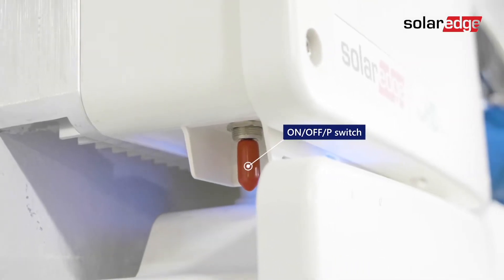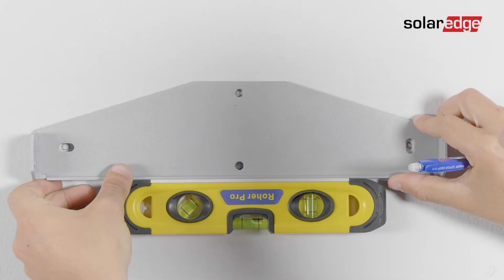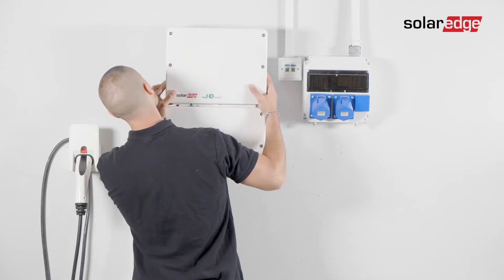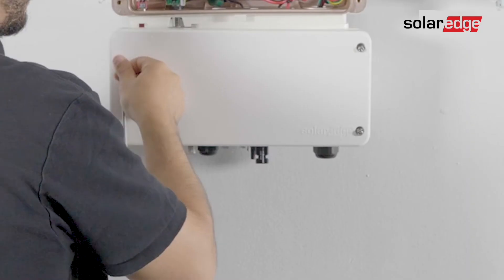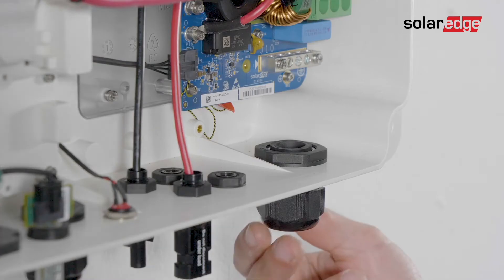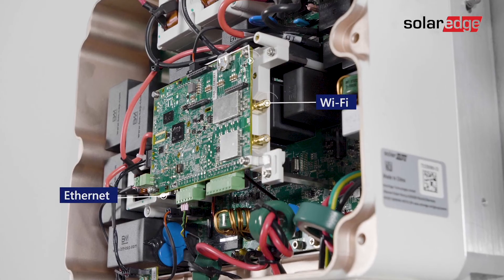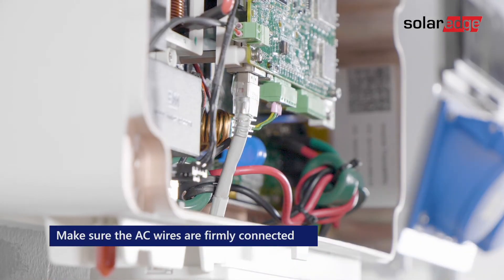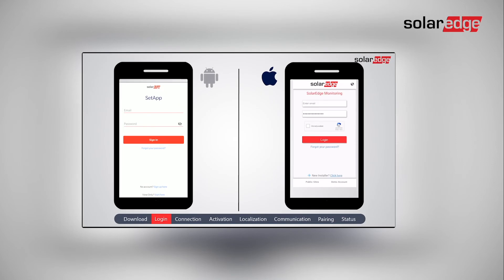Installing SolarEdge's EV Charging Solar Inverter| International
Watch this step-by-step guide to installing SolarEdge's EV Charging Inverter and save time on your next installation.